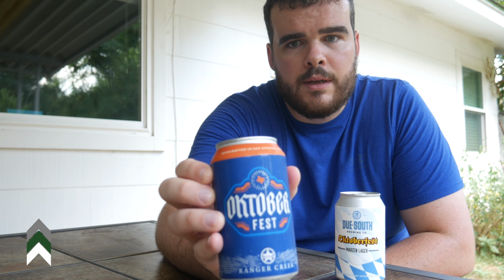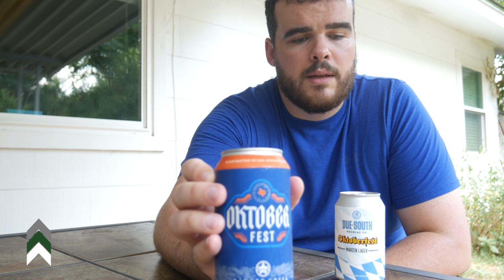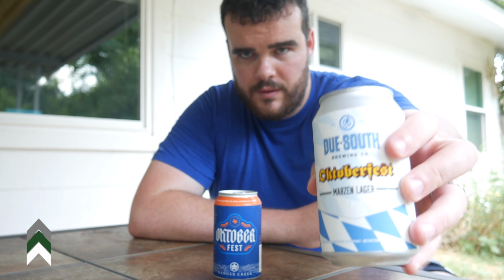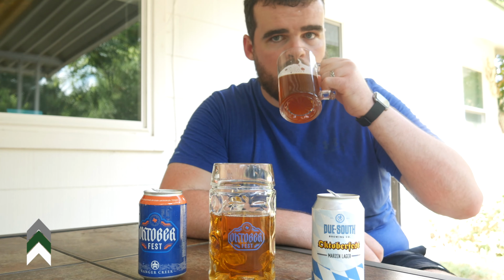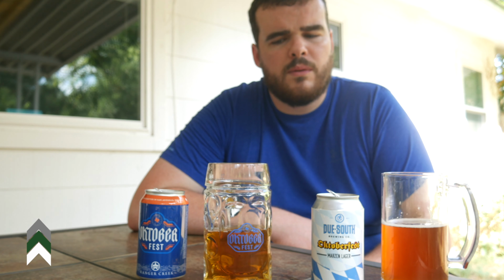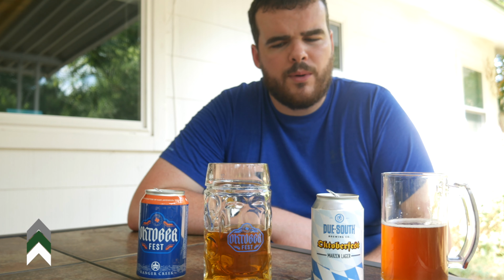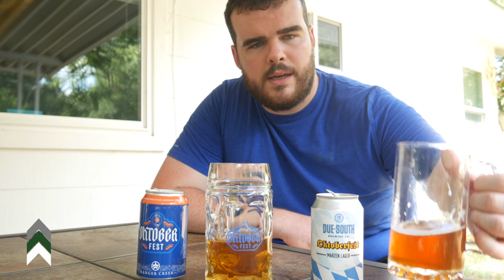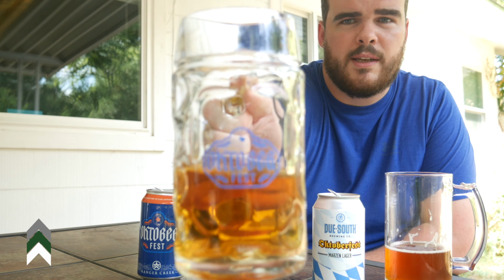Due South vs. Ranger Creek - Master of Marzen 2019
Round 1, Bout 11 of the 2019 Master of Marzen sees Due South Brewing of Boynton Beach, Florida take on Ranger Creek Brewing of San Antonio, Texas.

Who will progress through the bracket and be crowned the 2019 Master of Marzen?

Want to know more about the Master of Marzen?

Want to see the other first round match ups?